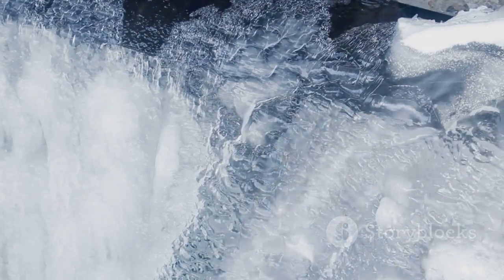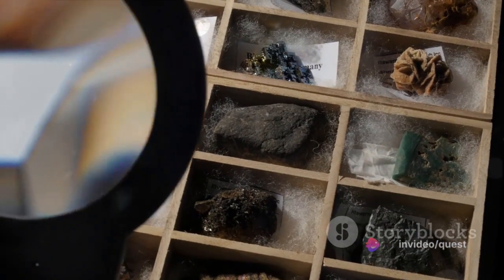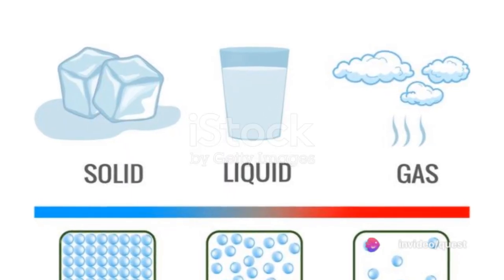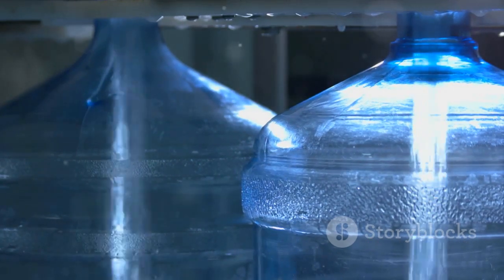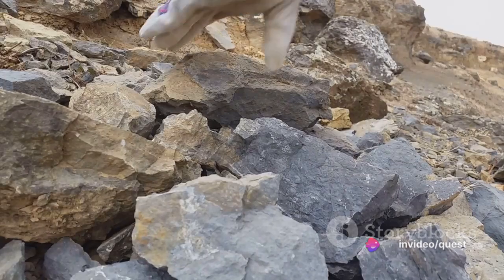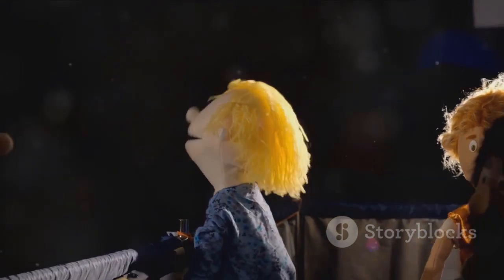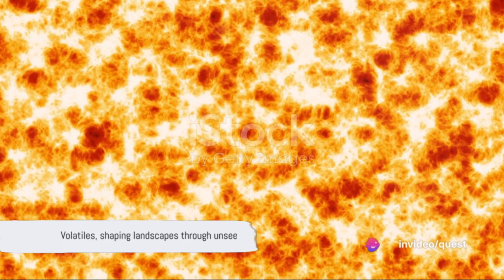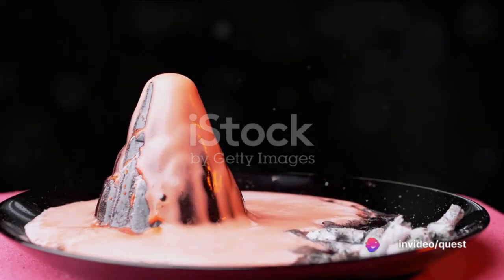Phase equilibrium studies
Phase Equilibrium Studies: Simple Systems & Volatile Effects
Phase equilibrium studies investigate the conditions (pressure, temperature, composition) under which different mineral phases coexist in a rock. These studies typically focus on simple systems, meaning they involve a limited number of components to isolate specific effects.

Effect of Volatiles on Melt Equilibria:

Volatiles are chemical elements or compounds that can easily vaporize, like water (H2O) and carbon dioxide (CO2). Their presence significantly impacts the melting behavior of rocks, which is crucial for understanding:

Magma storage: Volatiles can lower the melting temperature of rocks, allowing them to remain molten at lower temperatures. This can influence the depth and duration of magma storage before eruption.
Crystallization: Volatiles can affect the types and proportions of minerals crystallizing from a melt.
Volcanic eruptions: The presence of volatiles can influence the explosiveness of volcanic eruptions.
Here's how phase equilibrium studies help us understand these effects:

Experiments: Scientists conduct experiments in controlled environments, varying pressure, temperature, and volatile content in a simple rock system. They then observe the resulting mineral phases.
Phase Diagrams: The results are compiled into phase diagrams, which visually represent the stable mineral assemblages under different conditions. These diagrams show how the presence of volatiles shifts the boundaries between different mineral fields.
By studying simple systems, scientists gain valuable insights into the complex behavior of magmas in the presence of volatiles, ultimately improving our understanding of volcanic processes and magma evolution.